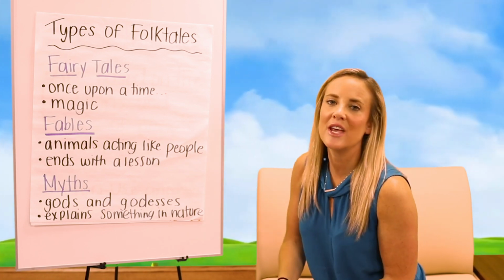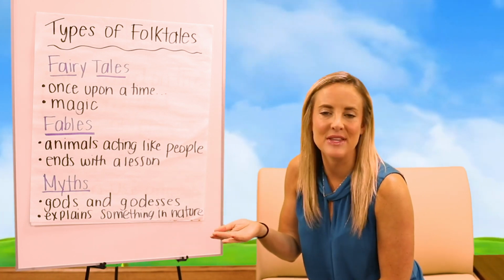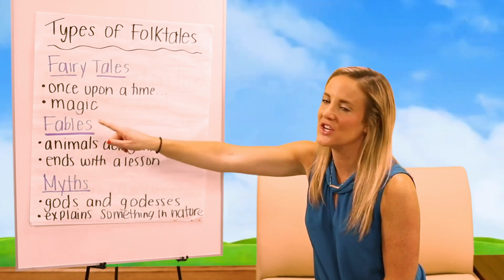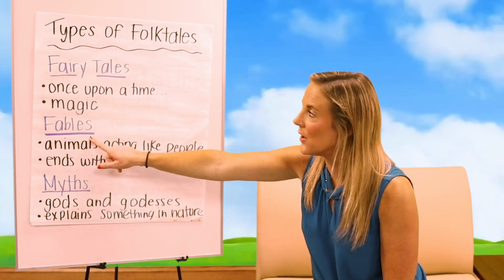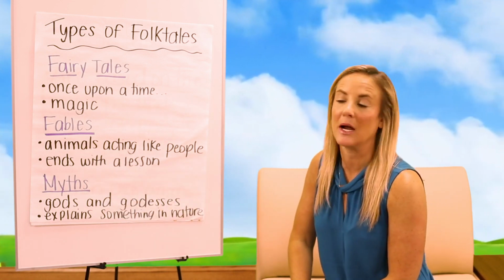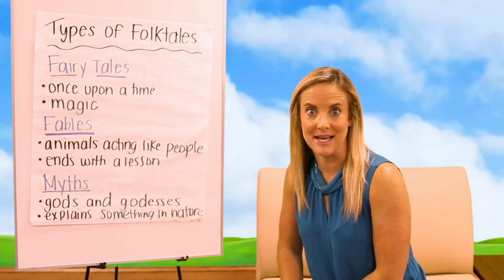KCPS Homeroom: ELA Tuesday! K-2 10/27